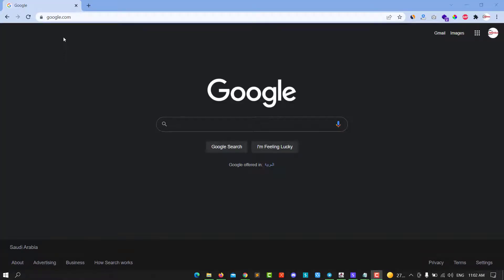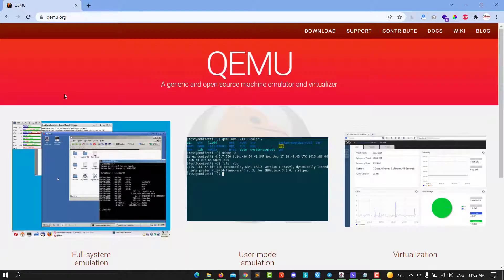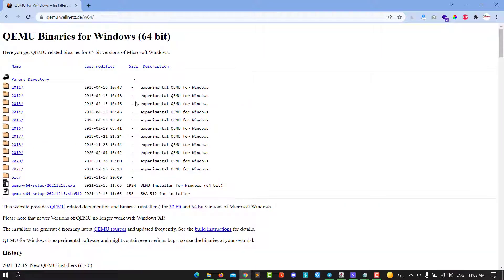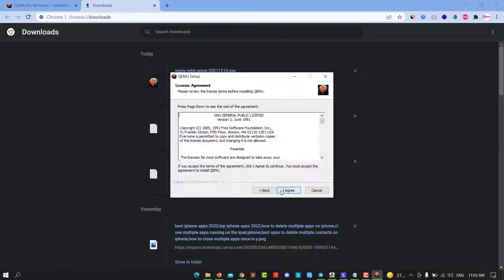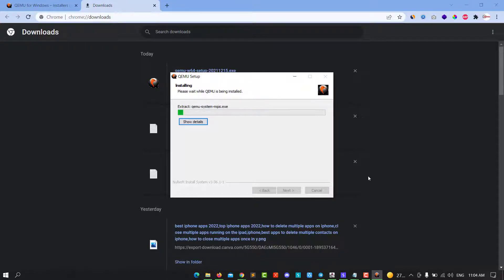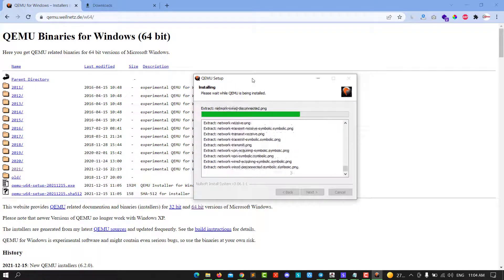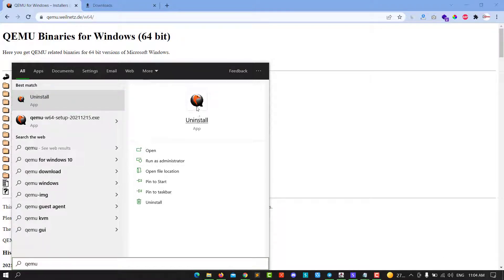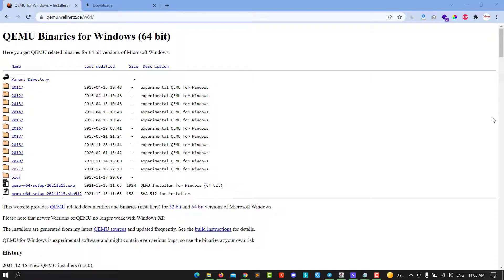How to Download QEMU Windows 10 & Windows 11 - Install QEMU (2022)